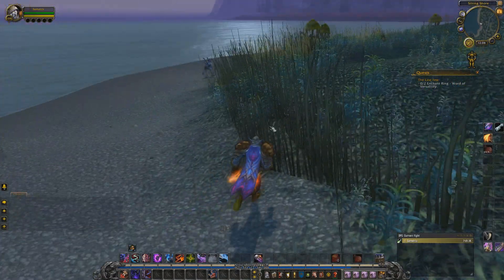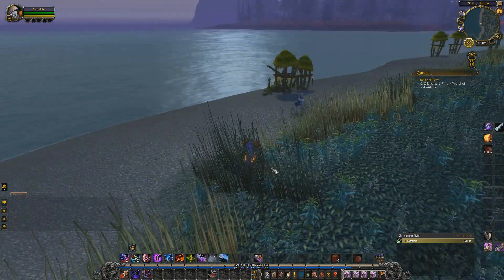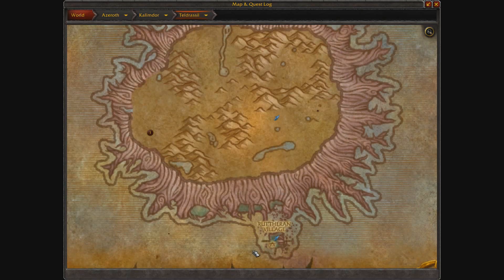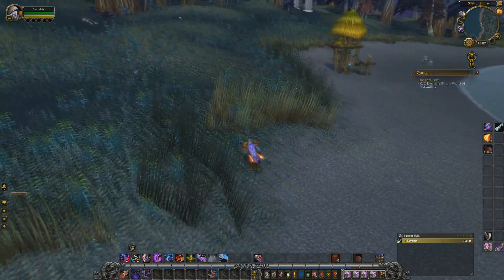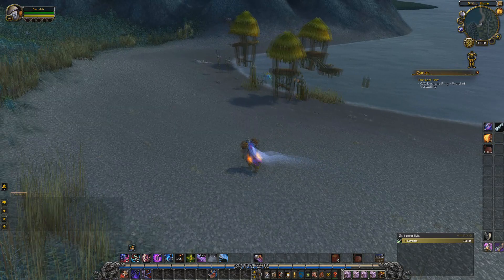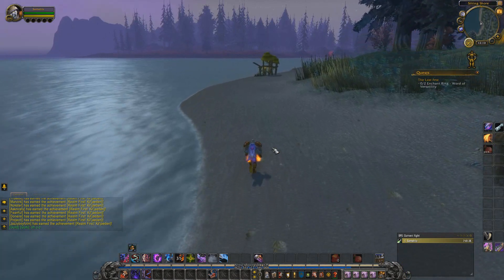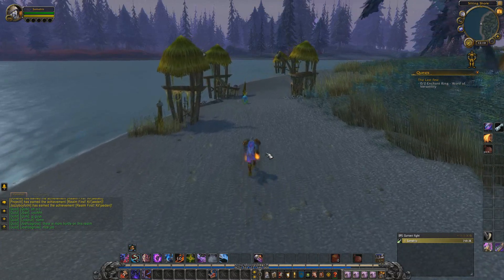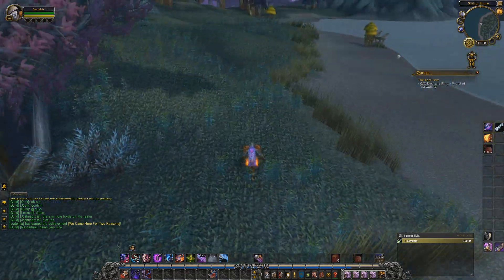World Of Warcraft Gold Farm 30k-60k An Hour